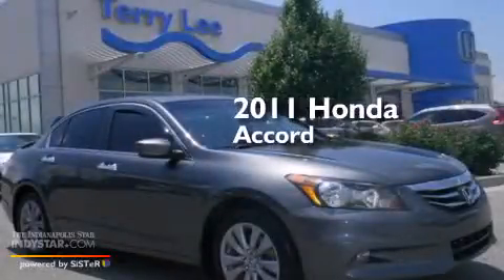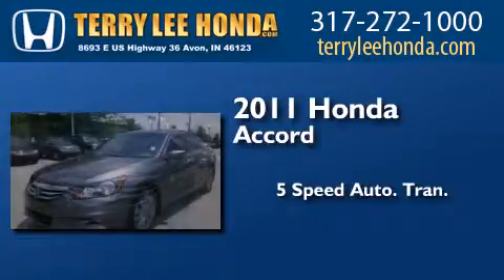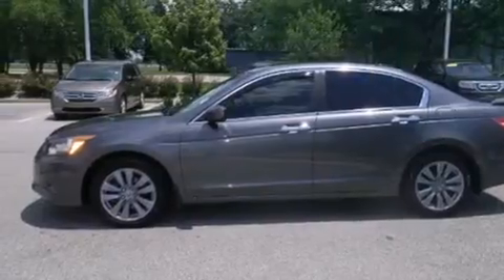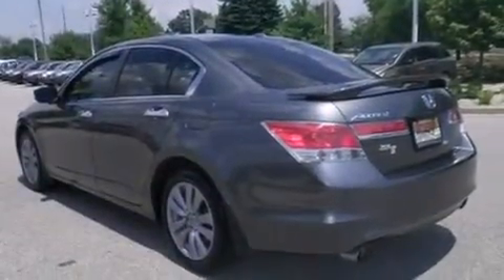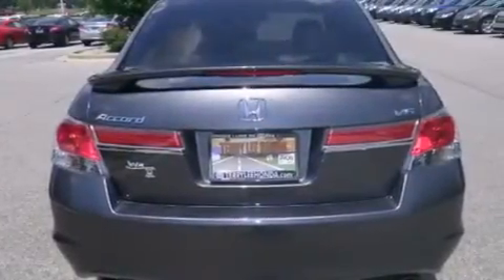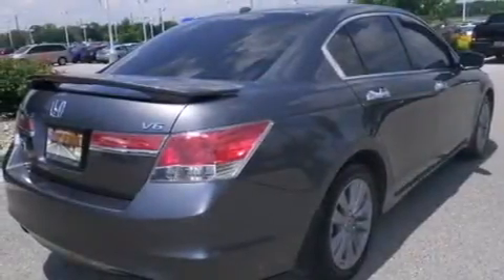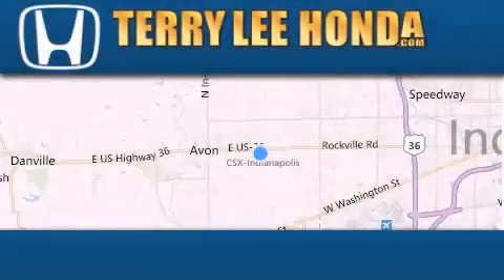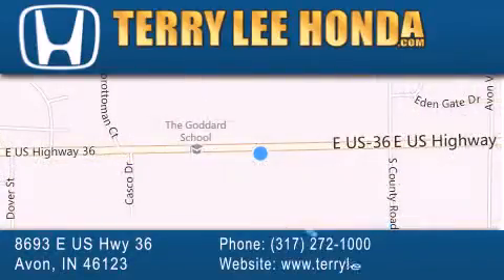2011 Honda Accord Carmel IN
We have been honored to serve the Avon IN area , we promise that your experience at our dealership will exceed your expectations ! Year : 2011 Make : Honda Model : Accord Engine : 3.5L V6 Trans . : Automatic 5-Speed Exterior : Polish Metl Met Miles : 33,337 Interior : Gray Stock : 13404A Terry Lee Honda 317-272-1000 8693 E. US Highway 36 Avon , IN 46123